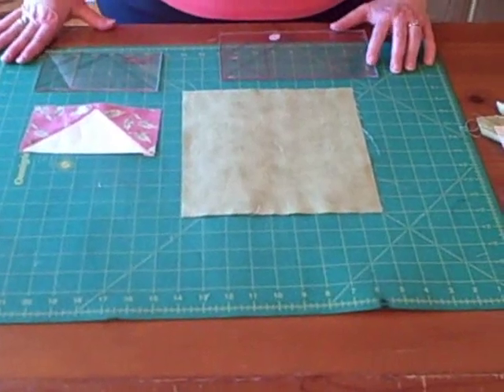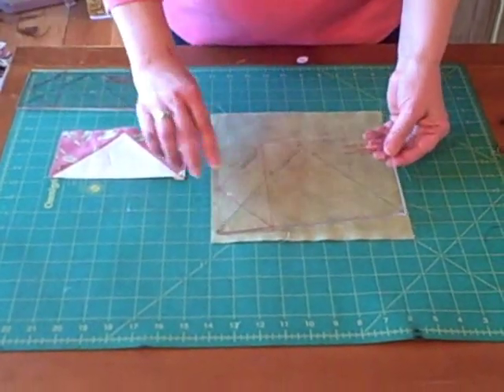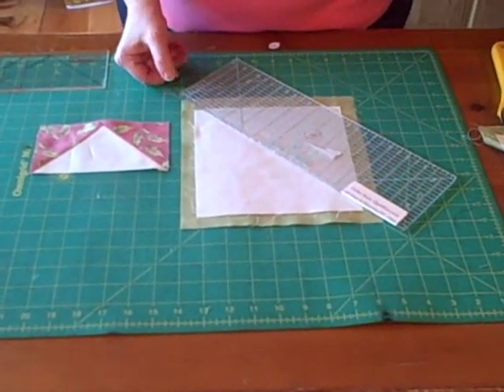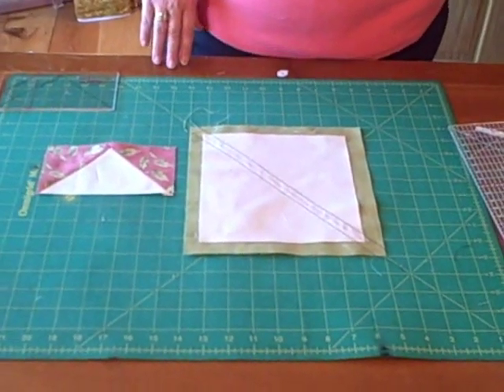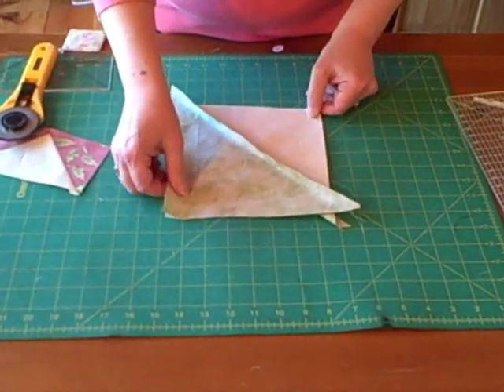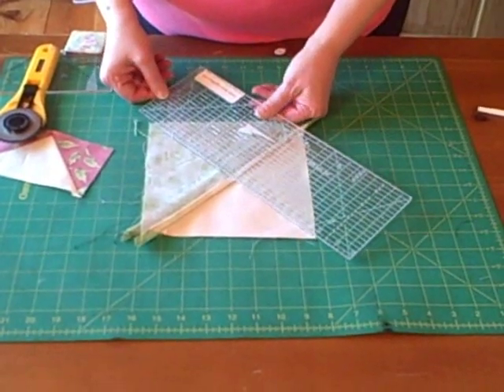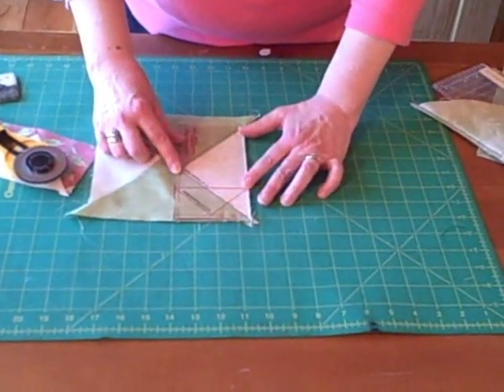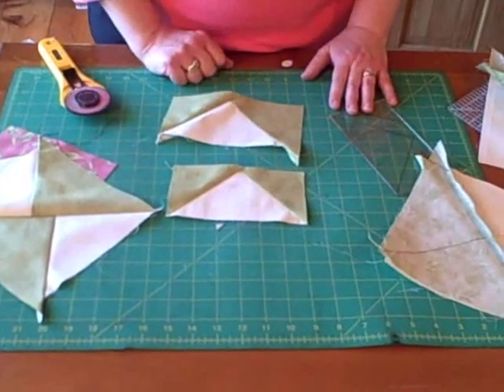Flying Geese Blocks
How to make Flying Geese units using the Quilt-in-a-day Flying Geese ruler.  If you like this ruler, you can order it If you are interested in patterns using this technique,